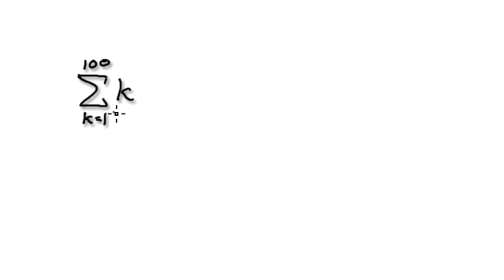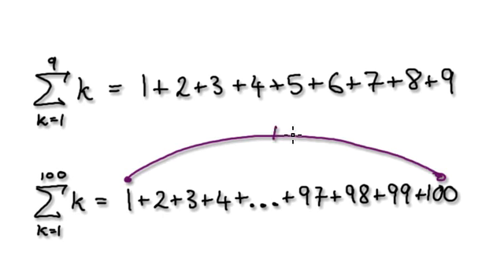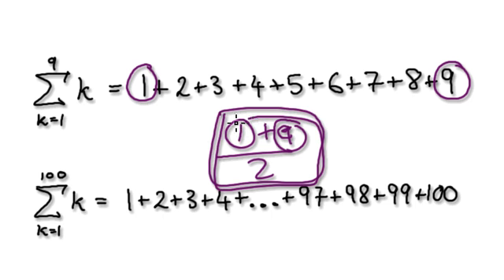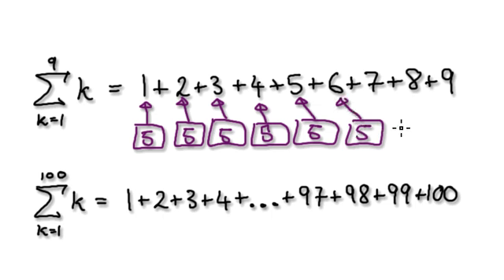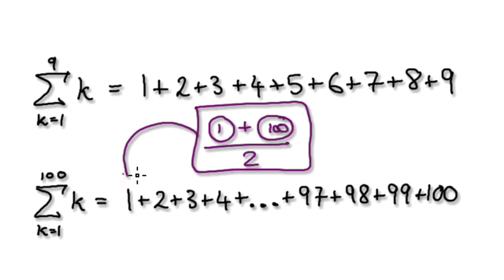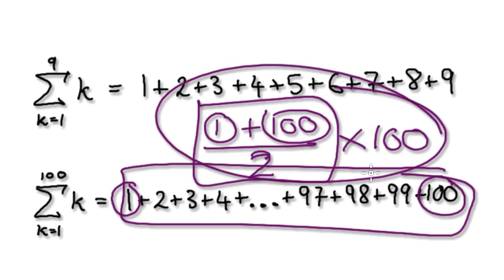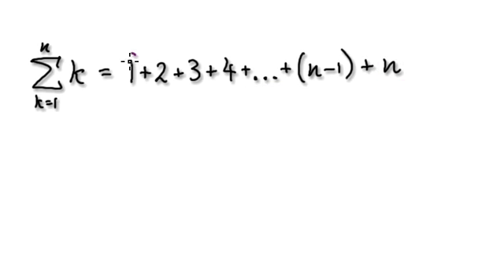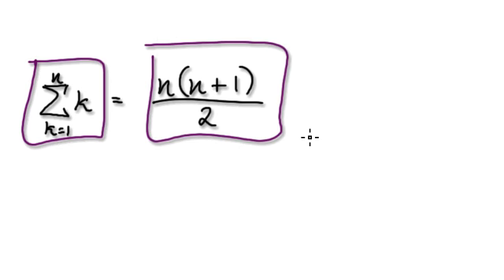Video 1612 - Sum of Series